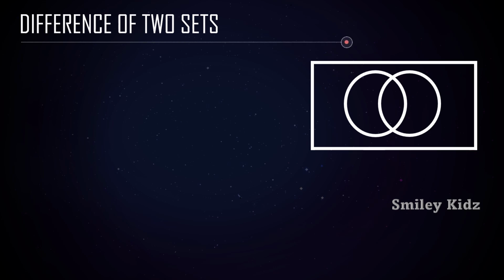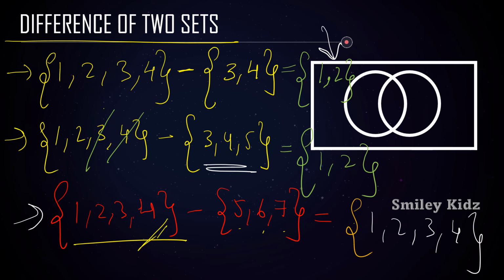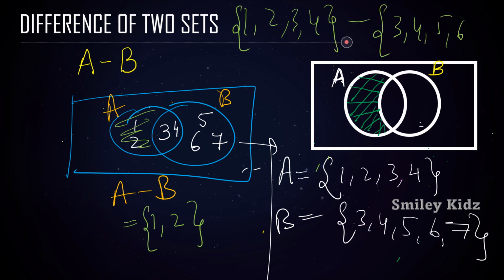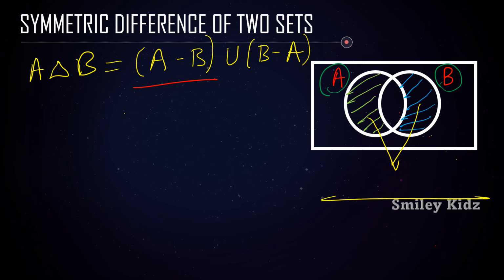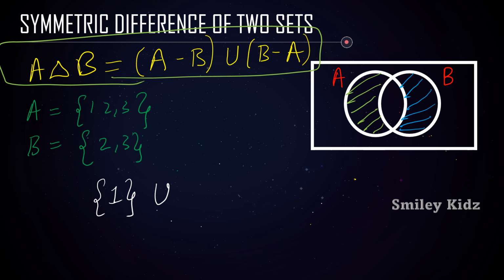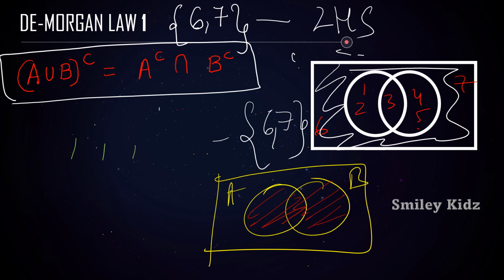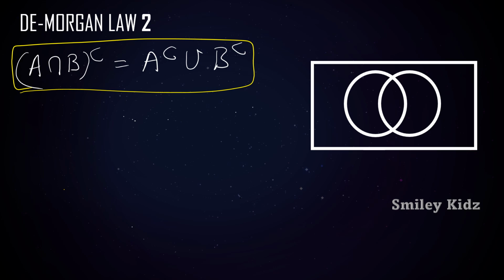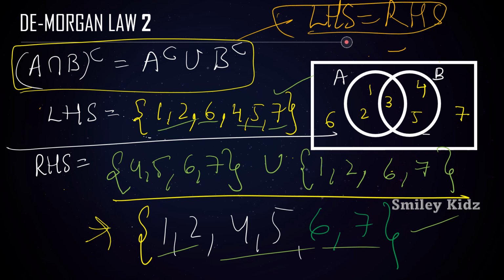Difference, Symmetric difference of two sets | De-Morgans Laws | Inter 1st year Math 1A | IIT JEE